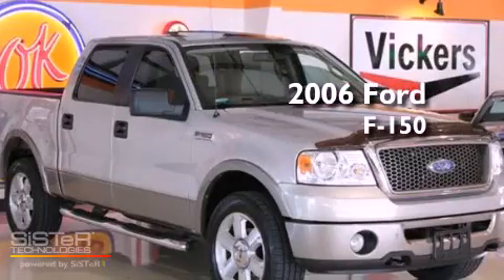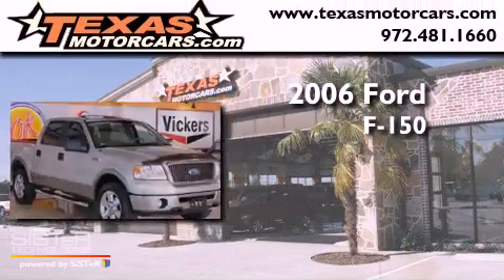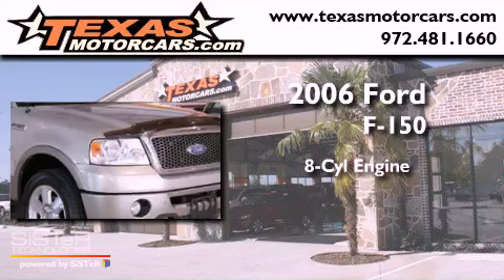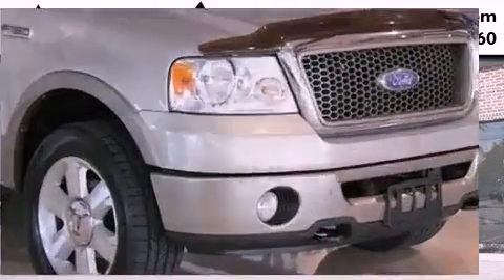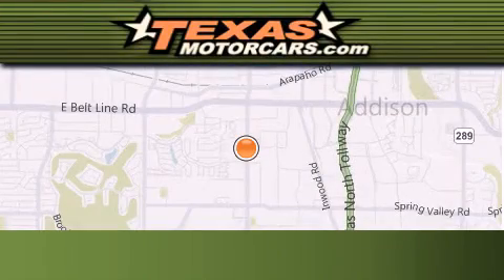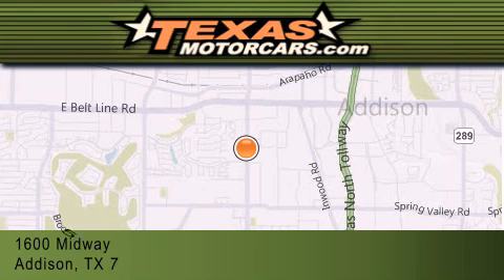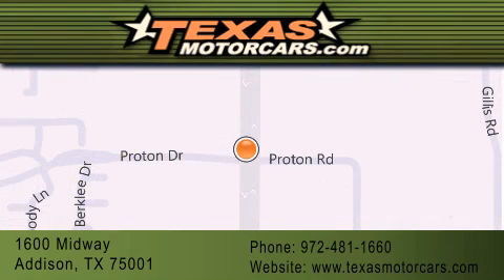2006 Ford F-150 Addison TX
Year : 2006

 Make : Ford

 Model : F-150

 Trans . : Automatic

 Exterior : Tan

 Miles : 108,464

 Interior : Tan

 Stock : a98371

 1600 Midway

 2006 Ford F-150 Addison TX